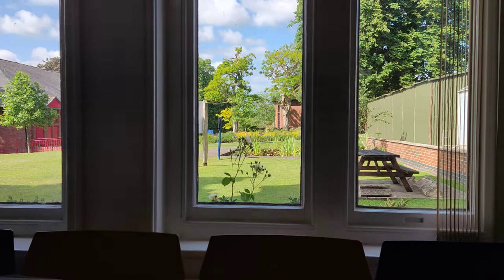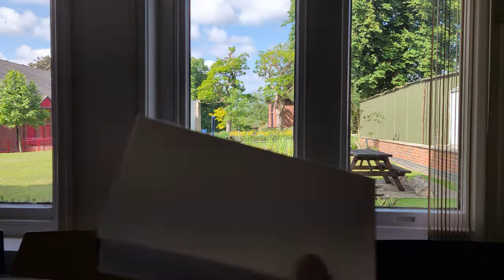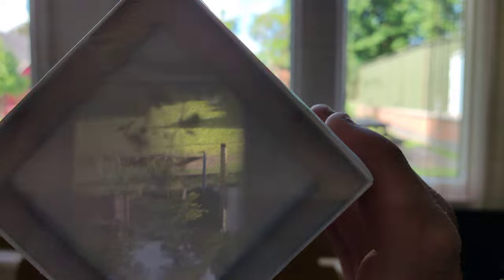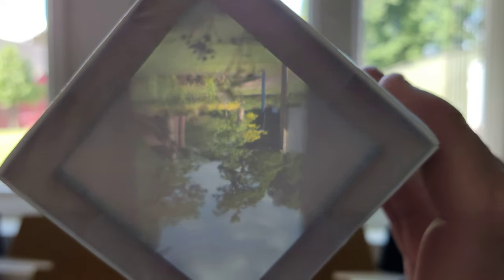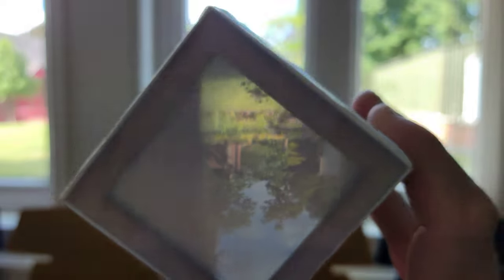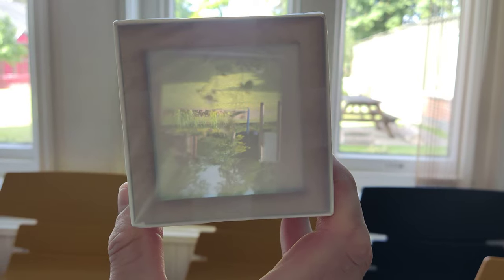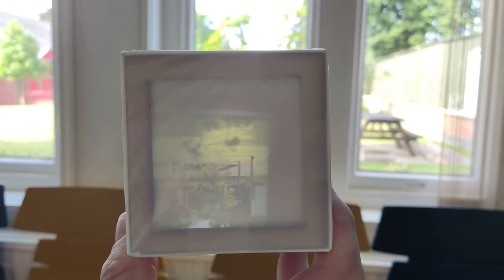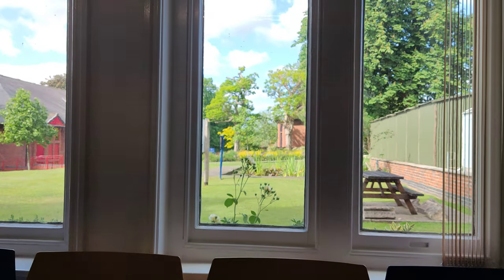Convex Camera Lenses and Inversion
Convex lenses can form magnified or minified inverted real images, or magnified right-side-up virtual images

The type of image formed by a convex lens depends on the lens used and the distance from the object to the lens.

A camera or human eye contains convex lenses. For a distant object that is placed more than twice the focal length from the lens, the image is:

inverted
diminished
real

Projectors contain convex lenses. For an object placed between one and two focal lengths from the lens, the image is:

inverted
magnified
real.

A magnifying glass is a convex lens used to make an object appear much larger than it actually is. This works when the object is placed at a distance less than the focal length. The image is:

upright
magnified
virtual